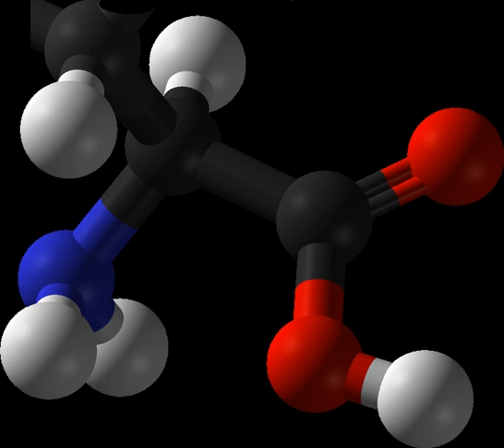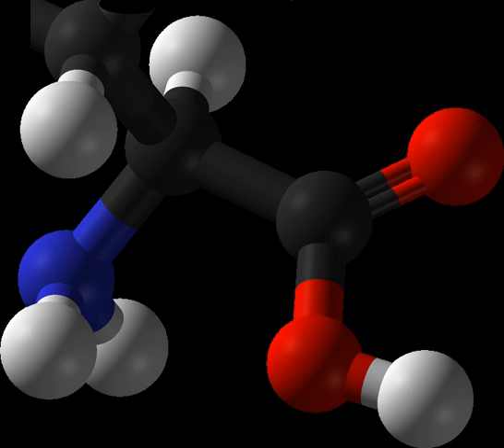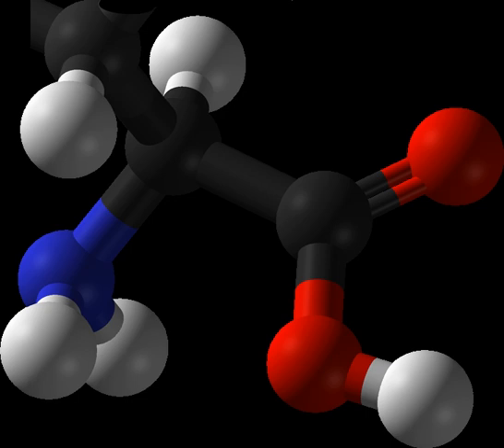Lysine | Wikipedia audio article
00:02:32 1 Biosynthesis
00:07:23 2 Catabolism
00:09:57 3 Nutritional value
00:12:17 3.1 Dietary sources
00:13:27 4 Biological roles
00:16:41 4.1 Disputed roles
00:18:04 5 Roles in disease
00:20:30 6 Use of lysine in animal feed
00:21:35 7 In popular culture

- Socrates

SUMMARY
Lysine (symbol Lys or K) is an α-amino acid that is used in the biosynthesis of proteins. It contains an α-amino group (which is in the protonated −NH3+ form under biological conditions), an α-carboxylic acid group (which is in the deprotonated −COO− form under biological conditions), and a side chain lysyl ((CH2)4NH2), classifying it as a basic, charged (at physiological pH), aliphatic amino acid. It is encoded by the codons, AAA and AAG. Like almost all other amino acids, the α-carbon is chiral and lysine may refer to either enantiomer or a racemic mixture of both. For the purpose of this article, lysine will refer to the biologically active enantiomer L-lysine, where the α-carbon is in the S configuration.
The human body cannot synthesize lysine, so it is essential in humans and must be obtained from the diet. In organisms that synthesise lysine, it has two main biosynthetic pathways, the diaminopimelate and α-aminoadipate pathways, which employ different enzymes and substrates and are found in different organisms. Lysine catabolism occurs through one of several pathways, the most common of which is the saccharopine pathway.
Lysine plays several roles in humans, most importantly proteinogenesis, but also in the crosslinking of collagen polypeptides, uptake of essential mineral nutrients, and in the production of carnitine, which is key in fatty acid metabolism. Lysine is also often involved in histone modifications, and thus, impacts the epigenome. The ε-amino group often participates in hydrogen bonding and as a general base in catalysis. The ε-ammonium group (NH3+) is attached to the fourth carbon from the α-carbon, which is attached to the carboxyl (C=OOH) group.Due to its importance in several biological processes, a lack of lysine can lead to several disease states including defective connective tissues, impaired fatty acid metabolism, anaemia, and systemic protein-energy deficiency. In contrast, an overabundance of lysine, caused by ineffective catabolism, can cause severe neurological issues.
Lysine was first isolated by the German biological chemist Ferdinand Heinrich Edmund Drechsel in 1889 from the protein casein in milk. He named it "lysin". In 1902, the German chemists Emil Fischer and Fritz Weigert determined lysine's chemical structure by synthesizing it.